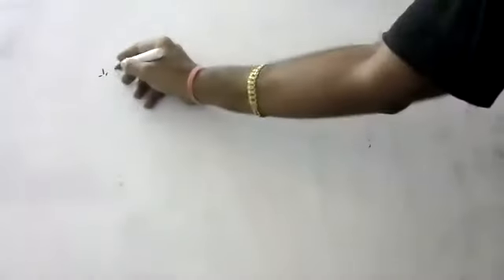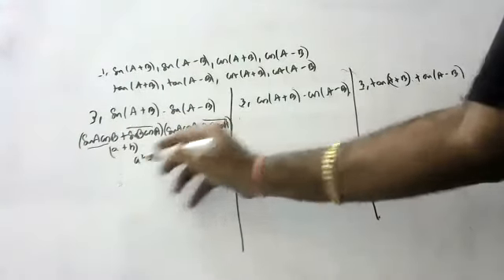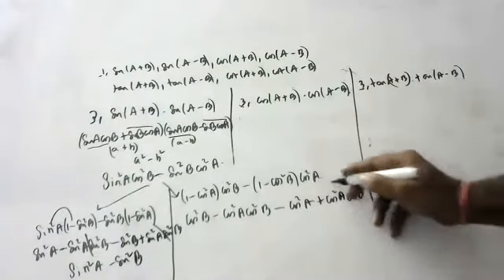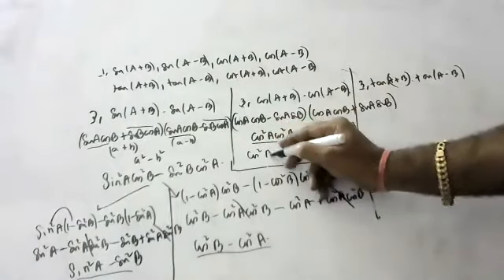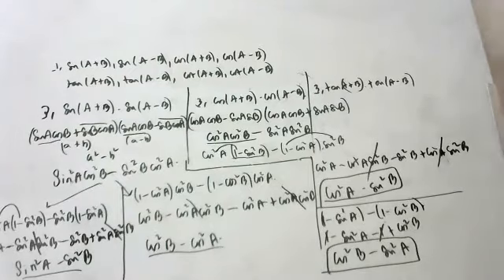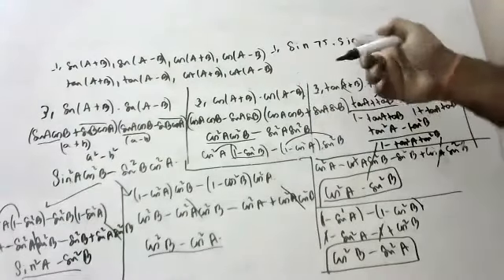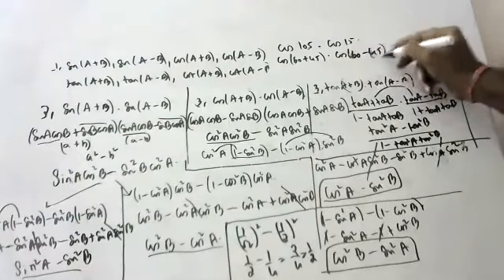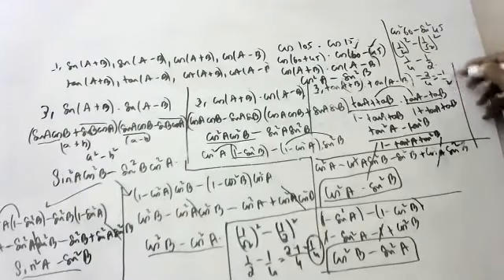trignometric sin a+b sin a-b cos a+b cos a-b tan a+b tan a-b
sin75 .sin15
sin105.sin15
sin135.sin45
sin150 sin30
cos75.cos15
cos105.cos15
cos135.cos45
cos150.cos30
tan75.tan15
tan105.tan15
tan135.tan45
tqn150.tan30